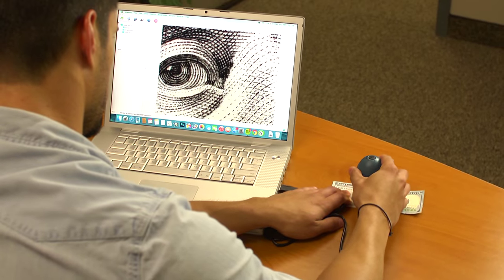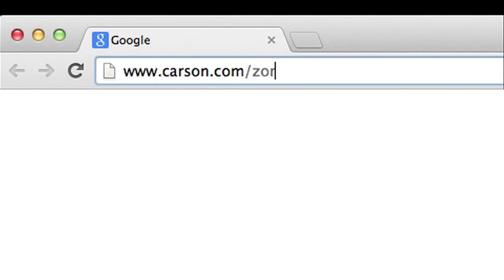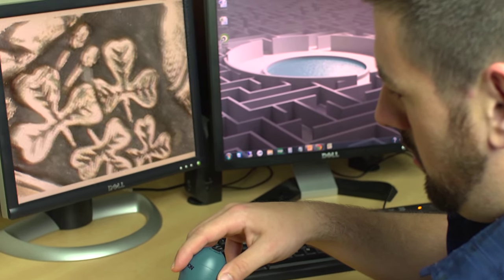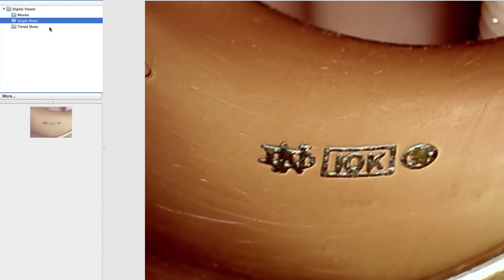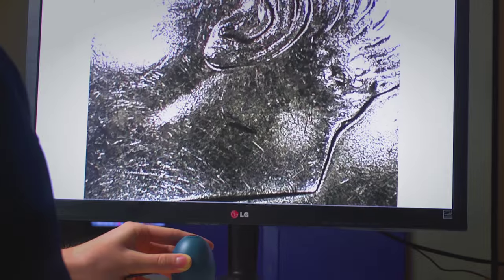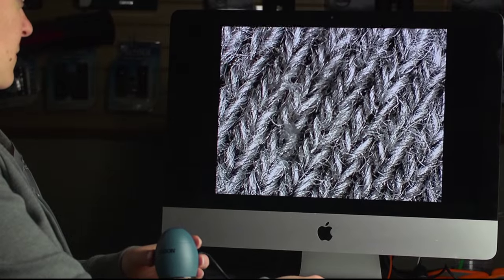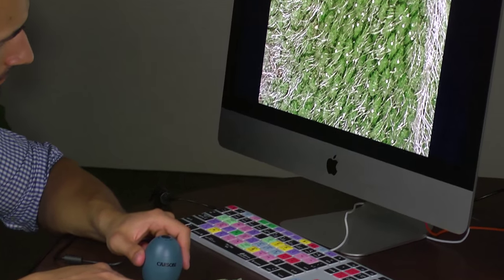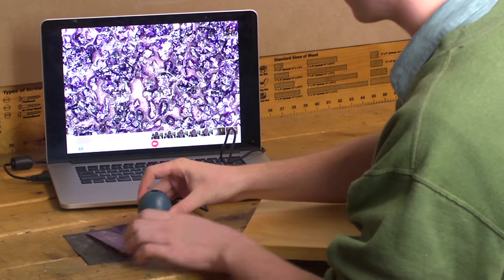Carson Optical MM-480 zOrb Digital Microscope HD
The MM-480 zOrb from Carson Optical is a Digital Microscope with an integrated camera that displays the magnified image right on your computer screen. The impressive 53x Magnification (21" monitor) allows you to see details of ordinary objects you never knew existed! The built-in internal illuminator ensures a clear and bright image.

The zOrb Digital Microscope comes in 2 colors: Surf Blue and Safari Green. Capture an image to keep using the built-in 640 x 480 resolution digital camera. You can even capture close-focus video with the zOrb!

To determine the power, multiply your television screen size by 2.5. Example: 32" television would magnify 80x (power).

The zOrb is compatible with Microsoft Windows XP SP2 or above, Windows Vista, Windows 7, Windows 8.1 and MAC OS X 10.4.9 or above. A USB 2.0 or 3.0 port is required.

* DOES NOT WORK WITH TABLETS *